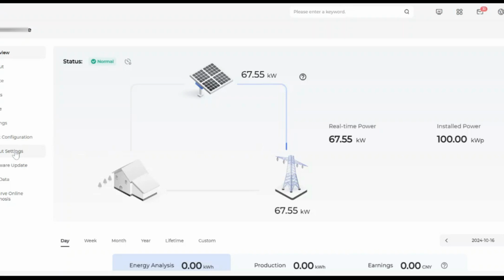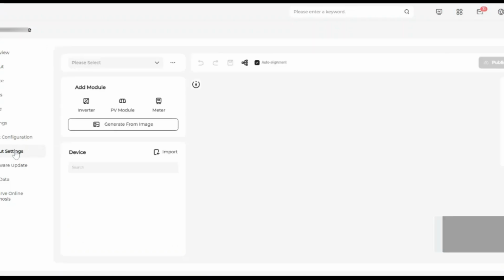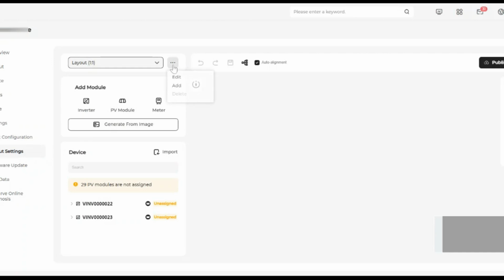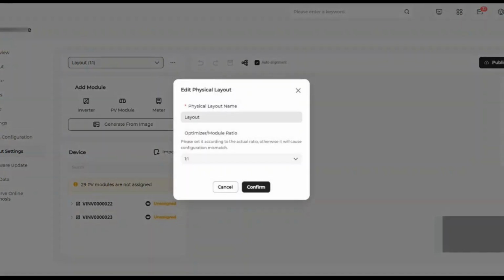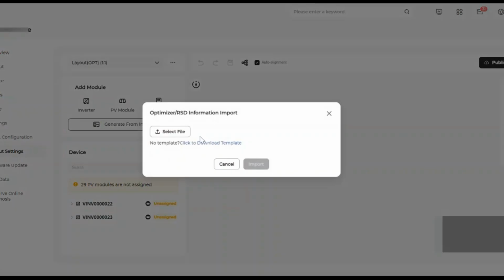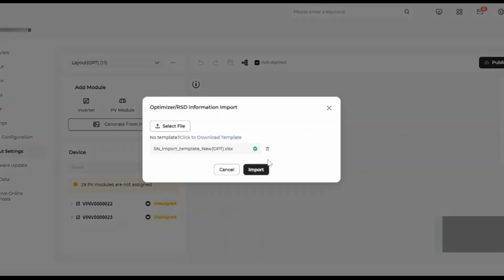iSolarCloud Multi-Layout Setup (RSD & Optimizer) | 1:1 and 2:1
💡 Confused about setting up multi-layout with RSD and Optimizer in iSolarCloud?
In this video, I’ll guide you step-by-step on how to upload and configure 1:1 and 2:1 layouts using the iSolarCloud web.

⚡ This is especially useful for installers handling mixed systems with RSDs and optimizers in the same plant.